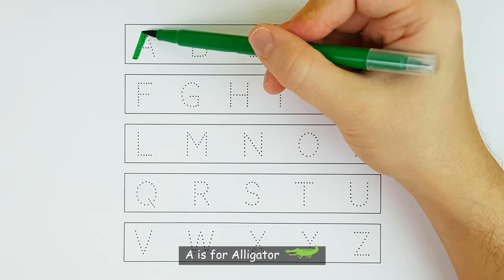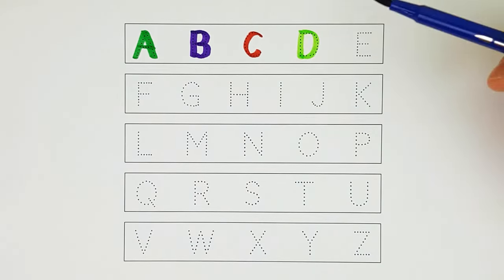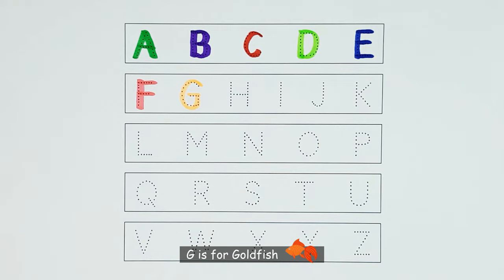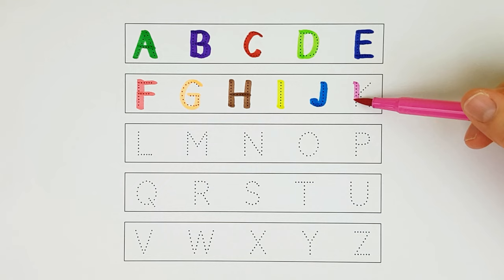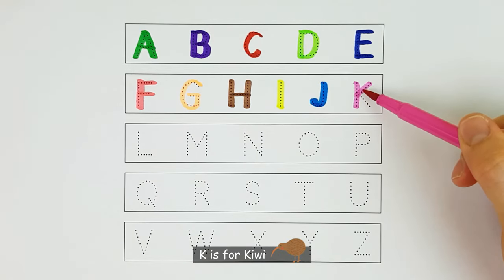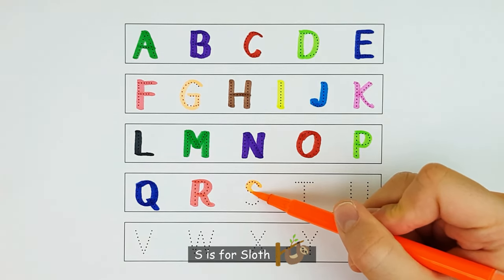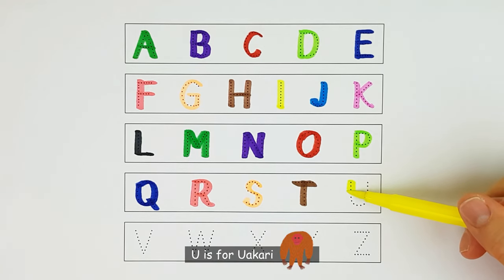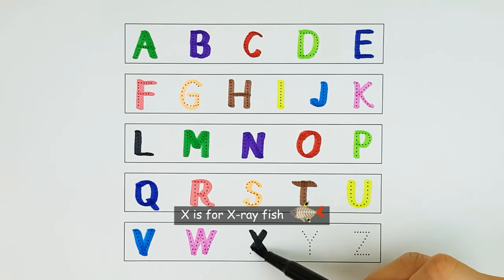Learn to Write the English Alphabet in a Fun Way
In this exciting video, learn how to write all the letters of the English alphabet using colorful markers! The video shows the writer pronouncing each letter as they write it and gives an example English word for each letter. This video is perfect for children who want to learn to write the English alphabet and discover English words that start with each letter.